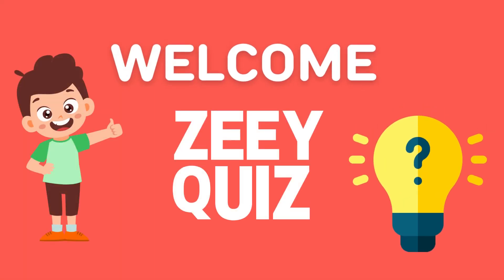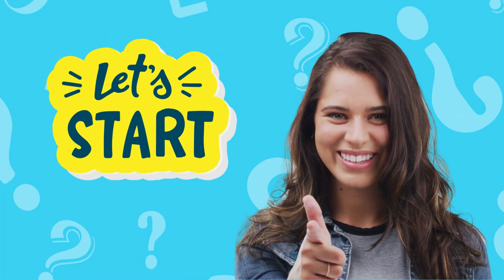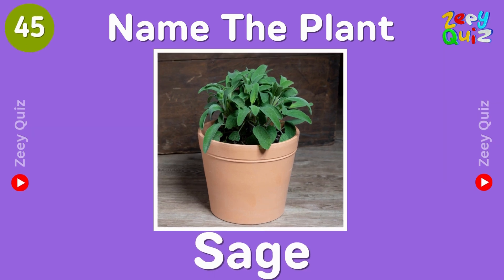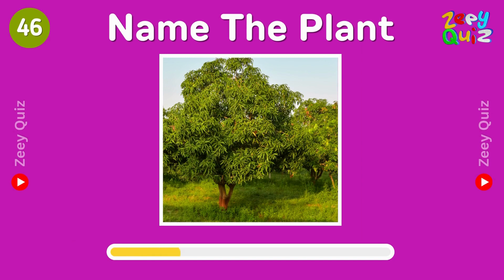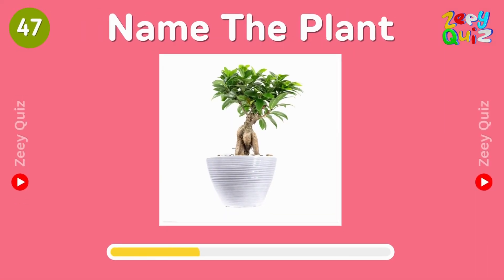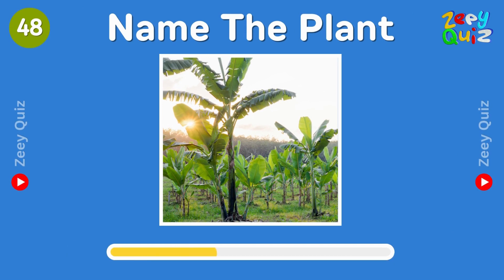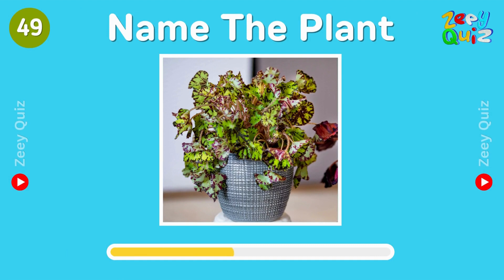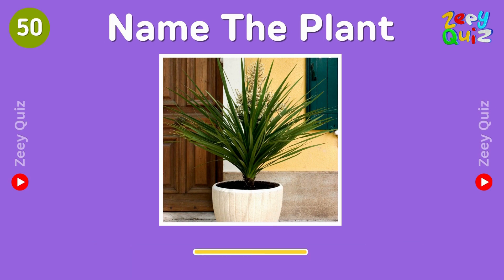Name The Plant: Can You Recognize these Common Plants for Kids?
Kids Quiz
Fun Trivia for Kids
Brain Games for Kids
Kids Learning
Family Quiz Night
Educational Fun
Kids Challenge
Interactive Learning
Fun Facts for Kids
Playful Quizzes.
Fun Kids Trivia
Interactive Quizzes for Kids
Brain Games for Children
Kids General Knowledge
Quiz Challenges for Kids
Learning Through Play
Kids Trivia Questions
Engaging Quizzes for Kids
Fun Educational Activities Calling all young nature explorers and plant enthusiasts! Join us for an exciting botanical adventure in our "Name That Plant" quiz on Zeey. In this fun and interactive quiz, we'll present images of common plants for kids, and your mission is to identify them by their commonly used names. It's a green challenge that combines learning and fun, perfect for nature lovers of all ages. Let's dive into the world of plants and put your botanical knowledge to the test. Can you name that plant? Play now and discover the wonders of the plant kingdom!
Kids Learning
Family Quiz Night
Educational Fun
Kids Challenge
Interactive Learning
Playful Quizzes.
Fun Kids Trivia
Kids General Knowledge
Learning Through Play
Kids Trivia Questions